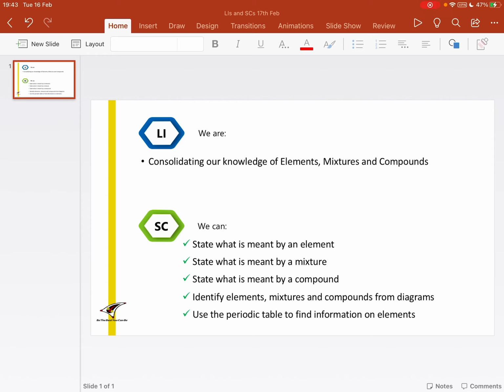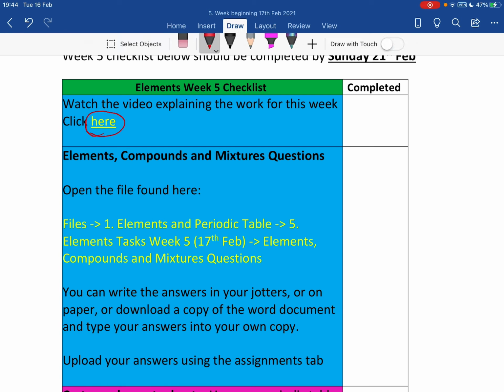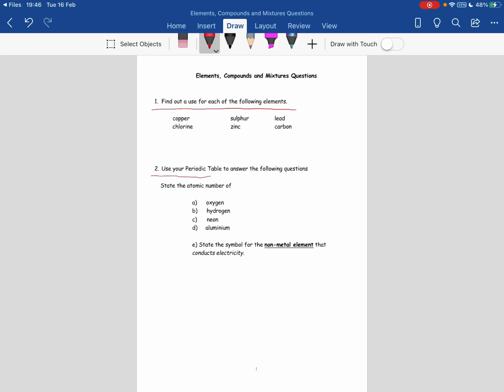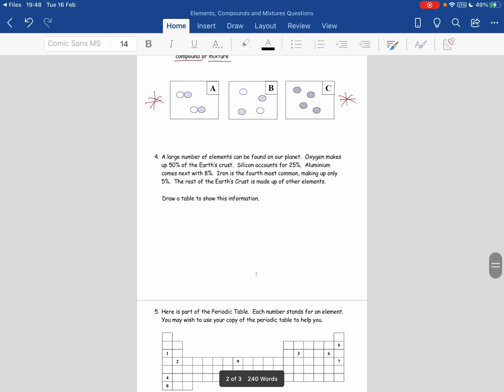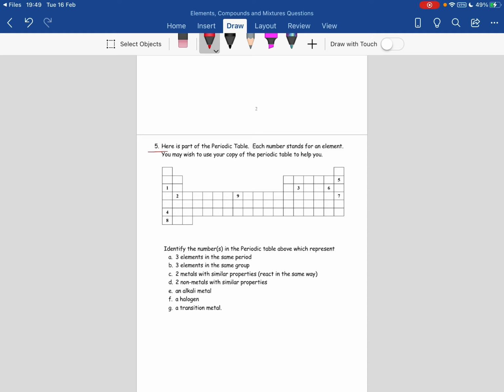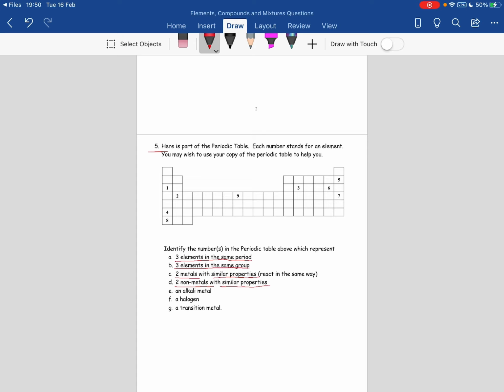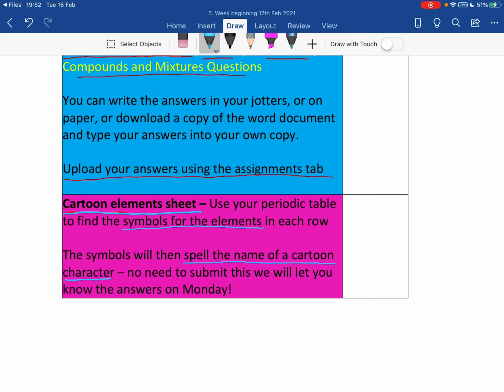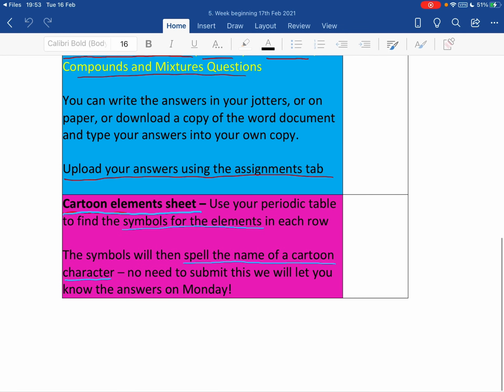1set3 Elements, Mixtures and Compounds